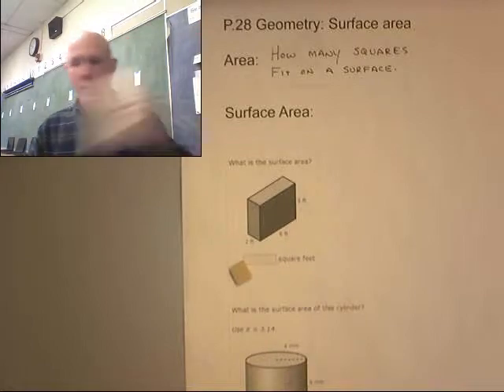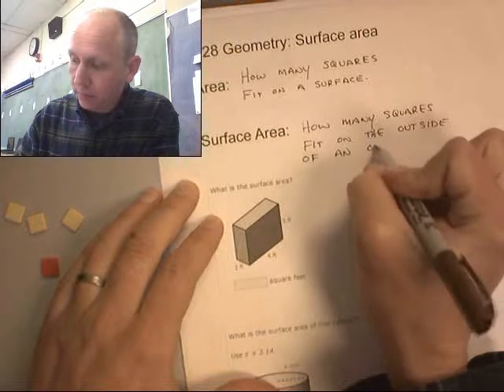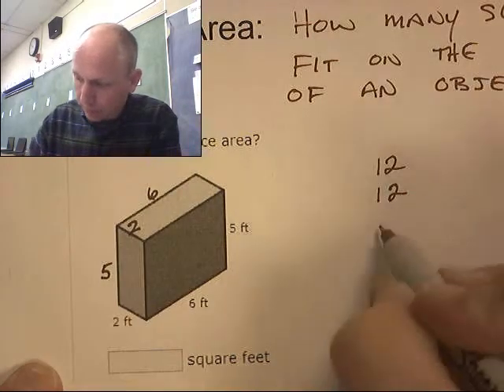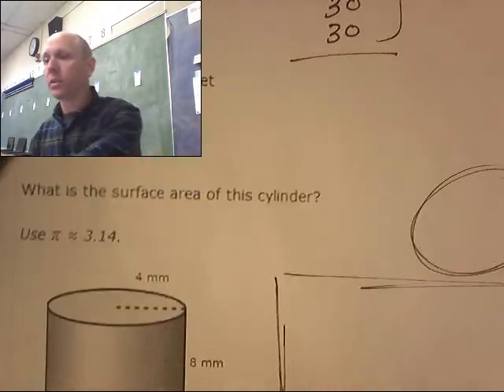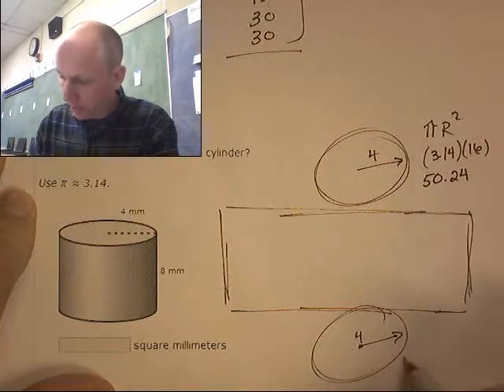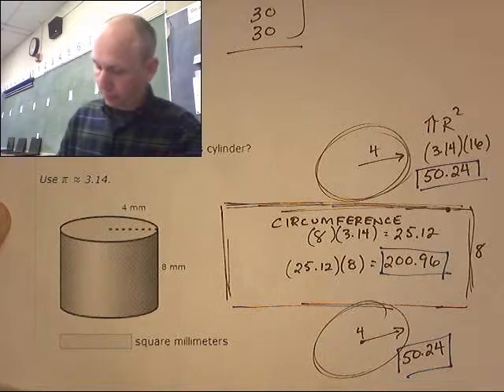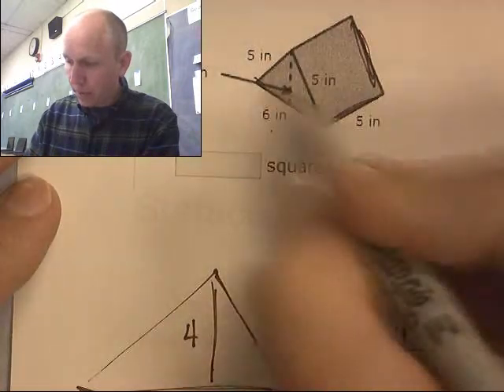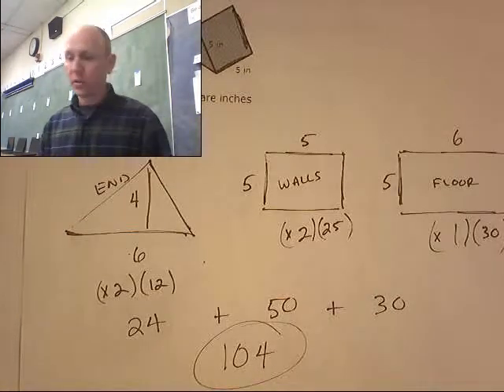BARRE 7th P.28 Geometry Surface area